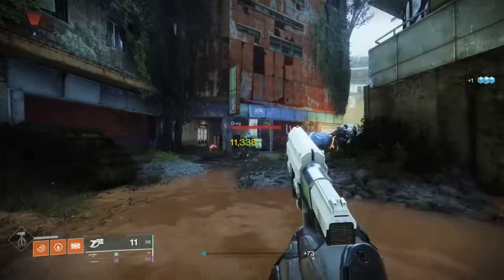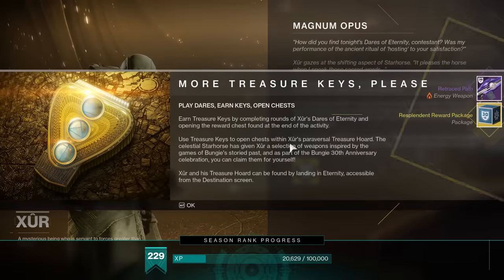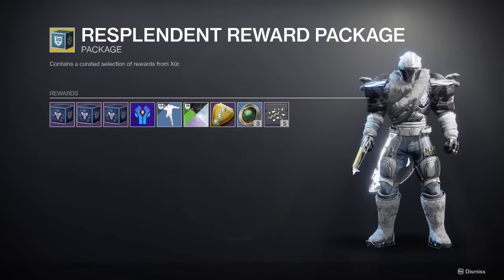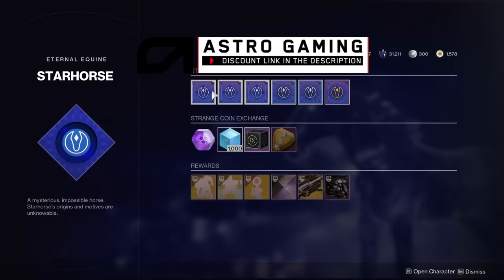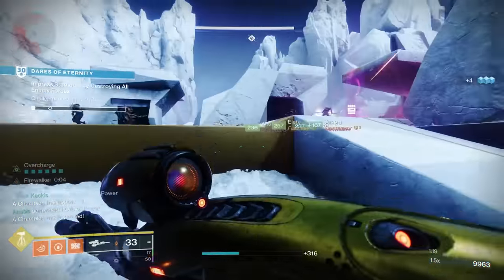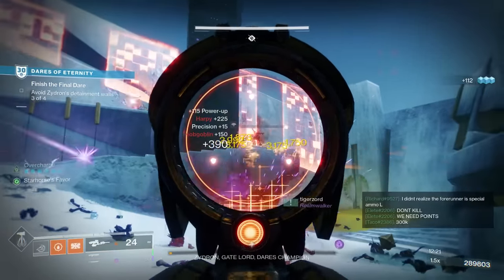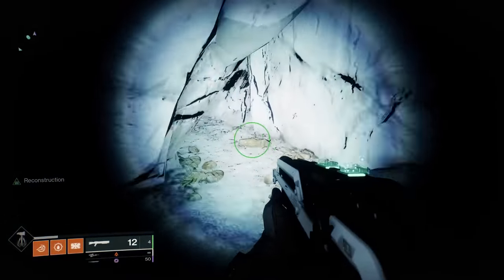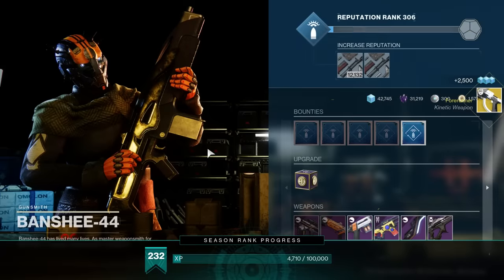Destiny 2: How to get The FORERUNNER (Halo Magnum) - Exotic Quest Guide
Complete Guide for the "Magnum Opus" New Exotic Quest! Completing this will get you the Forerunner Exotic Sidearm in the Destiny 2 30th Anniversary Update!

New Destiny2 video, Showcasing how to get the Forerunner Exotic Special Weapon Sidearm in the 30th Anniversary Update during Destiny 2: Season of the Lost. This is after the new Witch Queen Gameplay Trailer, and Bungie 30th Anniversary Event Reveal during the Destiny 2 Showcase Event during Year 4 of Destiny 2: Beyond Light in the most recent Bungie TWAB! The new Destiny 2 Season 15, Season of the Lost is out now for PC, the Xbox Series X, Xbox Series S, and PS5! But today, We have the complete Guide for the New Exotic Forerunner Quest! The Exotic Forerunner Sidearm is the Halo Magnum Pistol in Destiny 2! This guide includes how to get Strange Coins Easy, Dares of Eternity tips, and more!